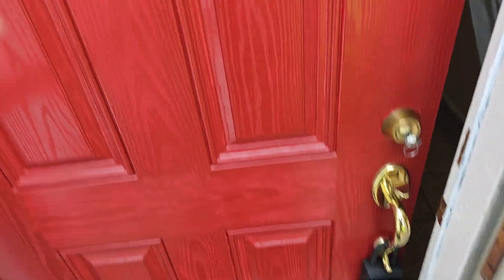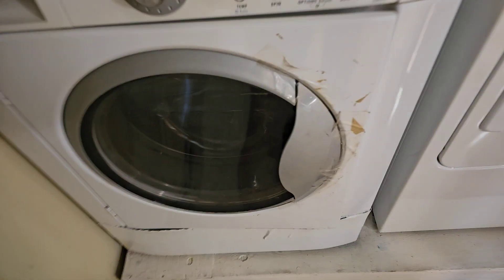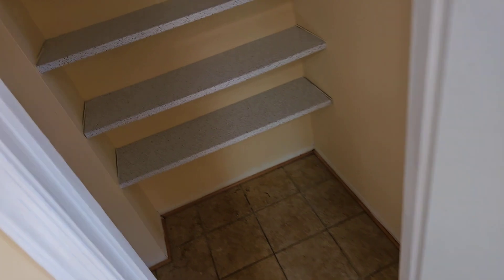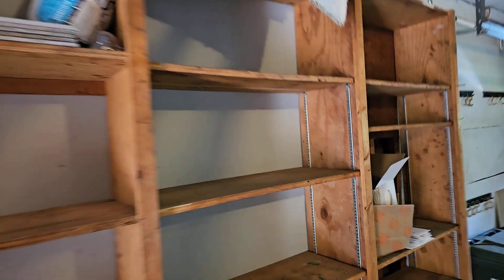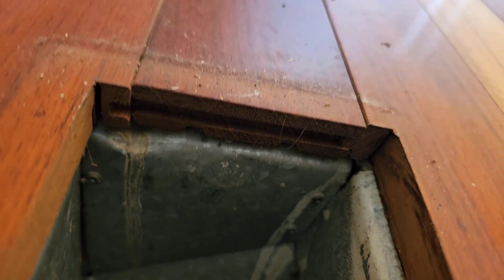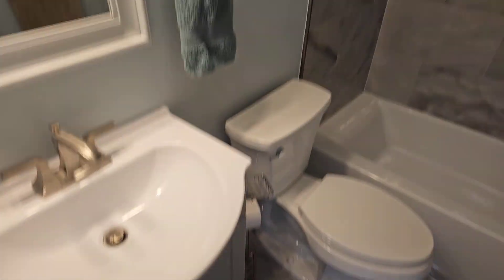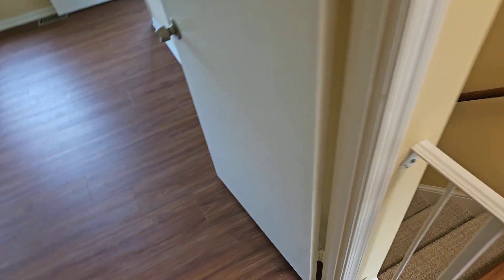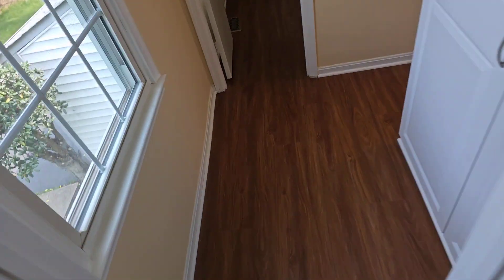#2 of 7, INTERIOR, MAIN LEVEL AND UPSTAIRS of 1603 Hiddenbrook Dr, Herndon, VA 20170 on May 10